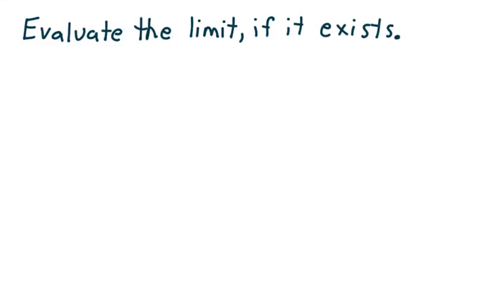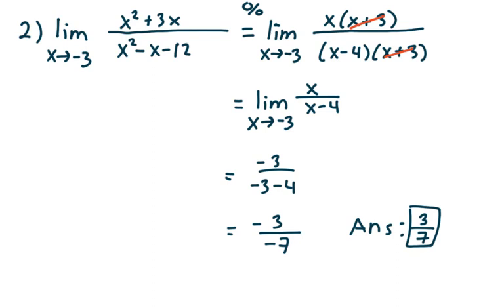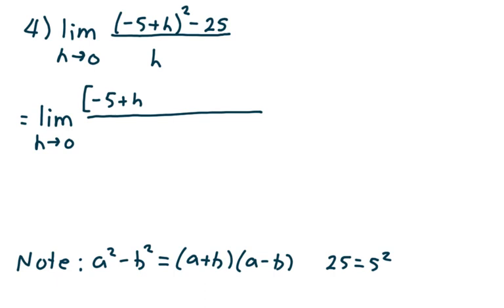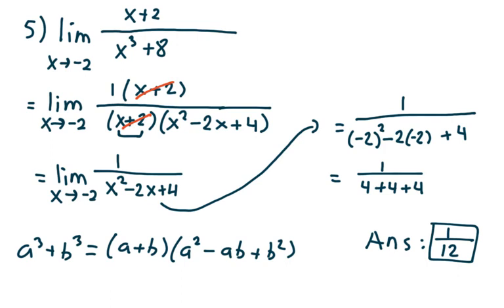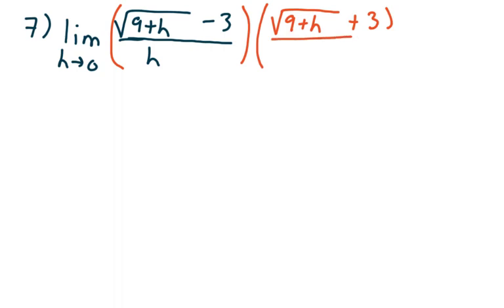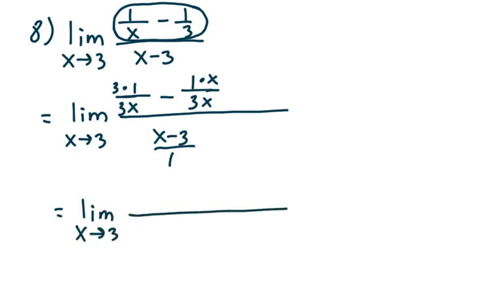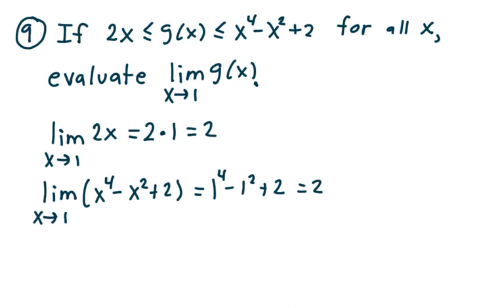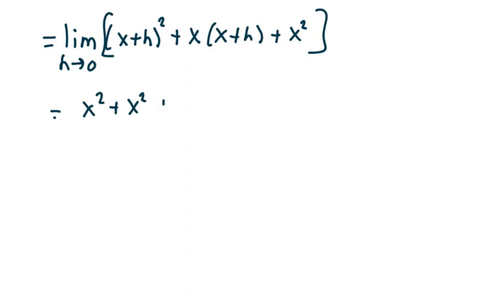Calculus 1, evaluate a limit analytically, 10 examples